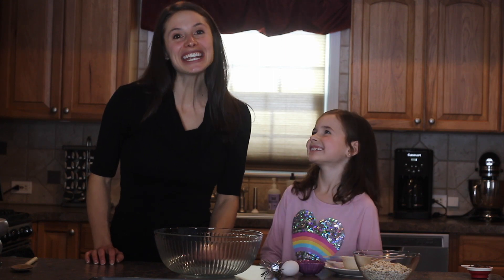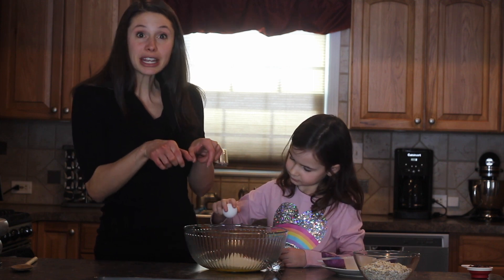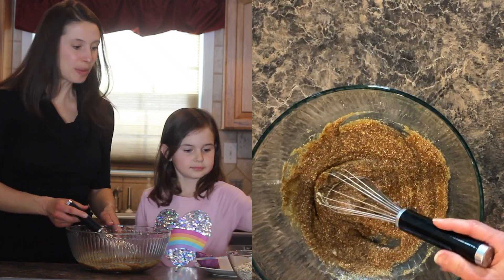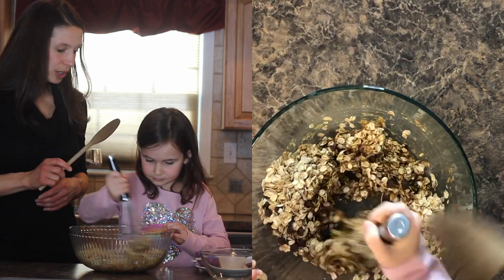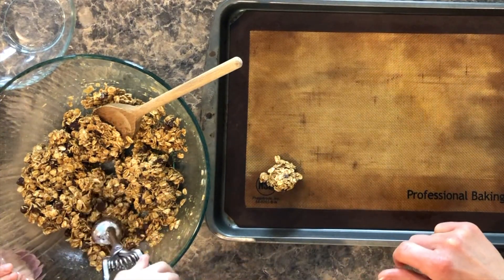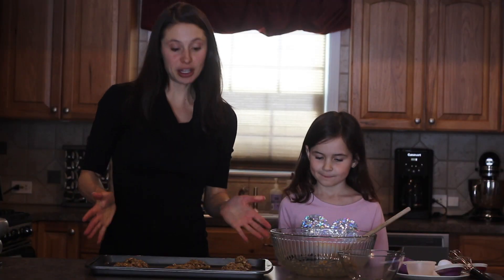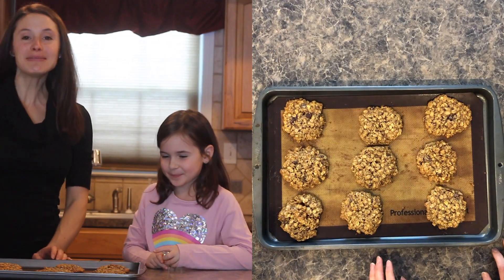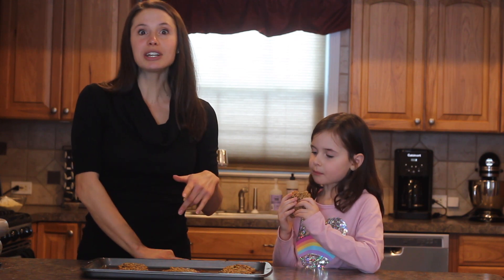How to make Oatmeal Chocolate Chip Cookies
Join us as we make Oatmeal Chocolate Chip Cookies!

Charlotte came up with this recipe for gluten-free chocolate chip cookies and they've quickly become a favorite in our house! This is an easy recipe that just requires a bowl and a mixing spoon!

Ingredients needed:
🍎  1/2 cup cashew or almond flour
🍎  1 egg
🍎  1/2 teaspoon vanilla
🍎  1 1/2 cups old fashioned oats

Supplies needed:
🏠  Measuring cups and spoons
🏠  Spatula
🏠  Baking sheet lined with parchment paper or a silicone baking mat
🏠  Large bowl
🏠  Whisk and wooden spoon
🏠  Oven preheated to 350 degrees F

Don't forget to check with an adult before starting, and always be safe!

Eat Dessert First: 50 Gluten-Free Family Friendly Recipes Sweetened Only By Nature